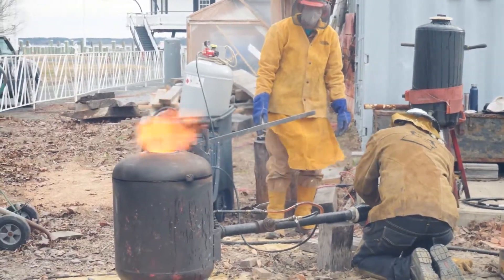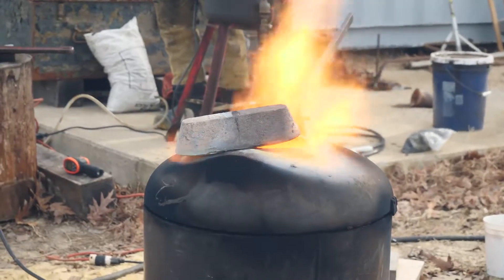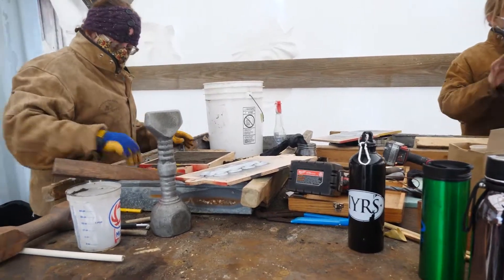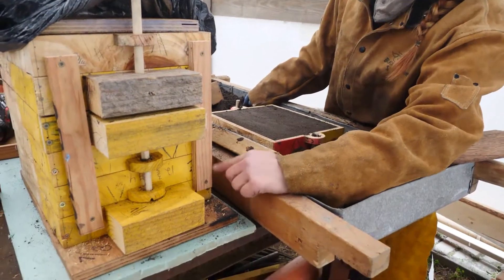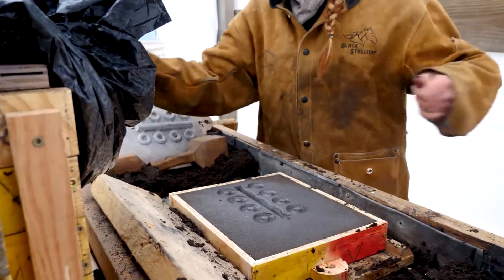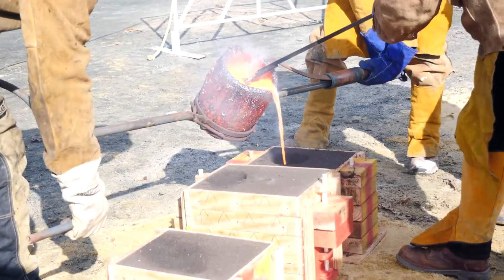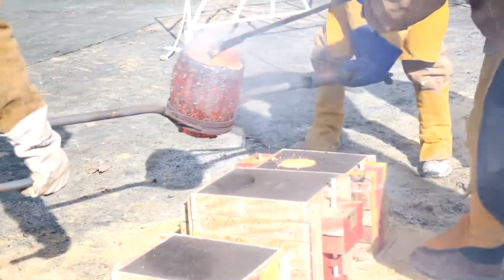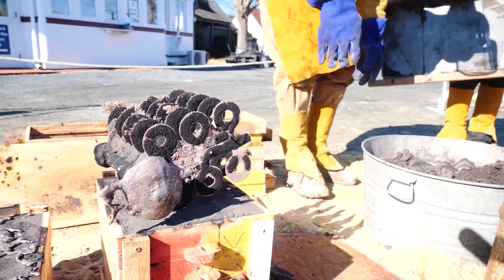Maryland Dove: Metal Casting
Curious about metal work? Watch Shipyard Education Programs Manager Jennifer Kuhn and CBMM's apprentices work through the traditional process of metal casting hardware for the new Maryland Dove.

To keep up with CBMM's build of the new Maryland Dove, a reproduction of the vessel that accompanied the first European settlers to Maryland in 1634 that's owned by the state of Maryland and operated by Historic St. Mary's City,

Video by Blink Horn Productions